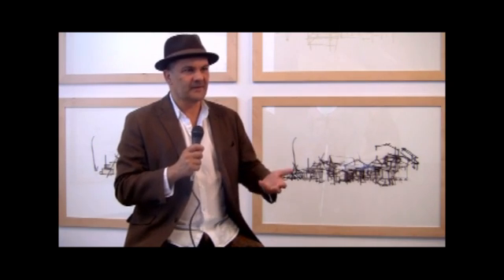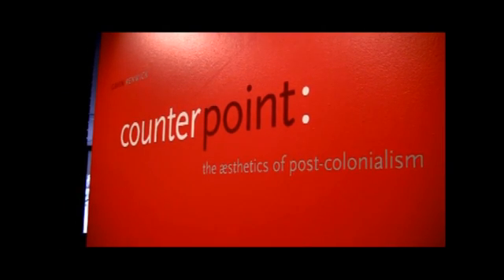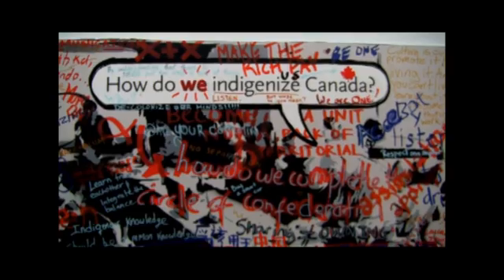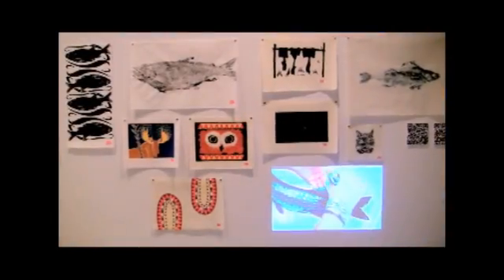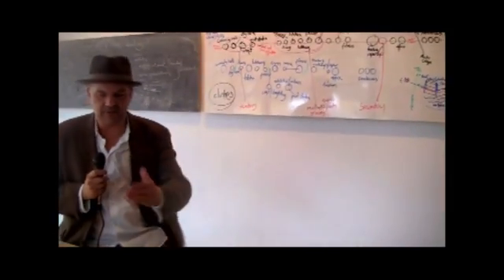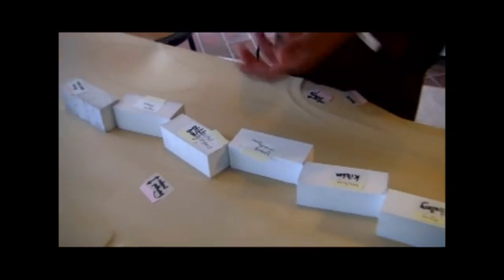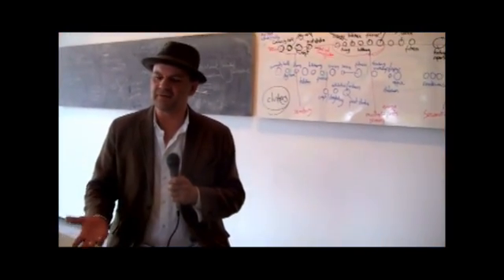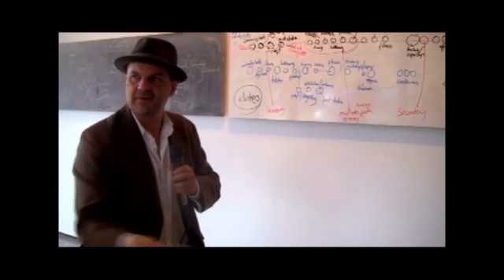Research Spotlight: Design of Mythic Proportions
Western houses don't work in the North, but a U of A professor is working to design a structure that does.